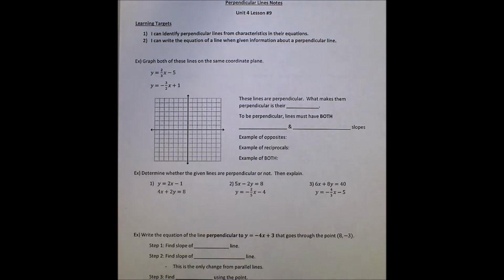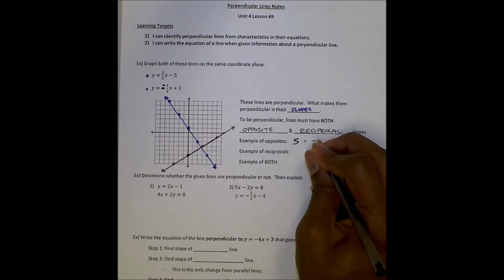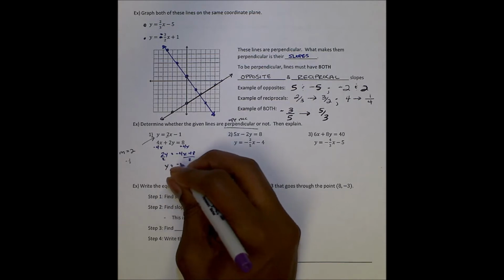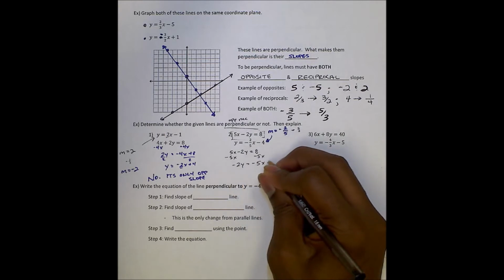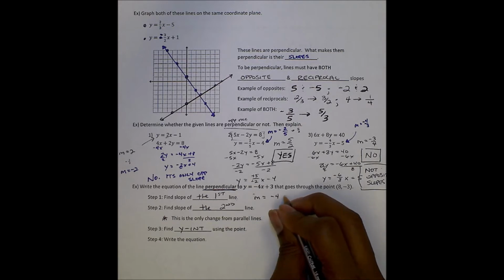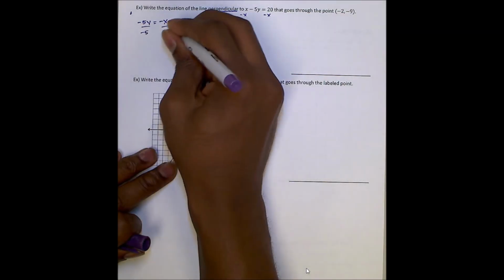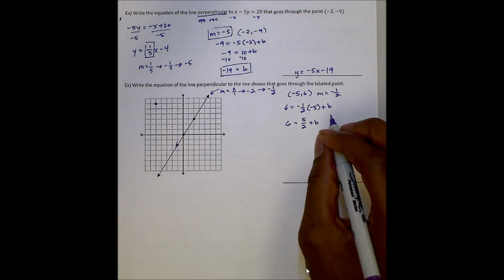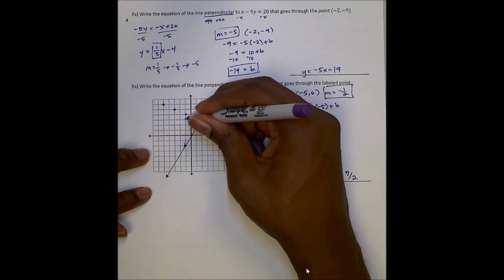Unit 4 Lesson 9: Perpendicular Lines